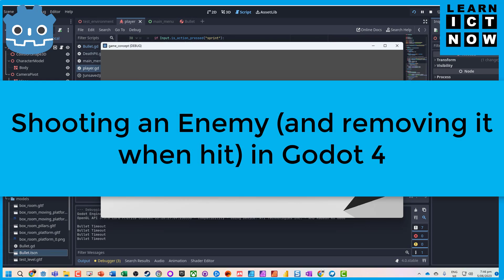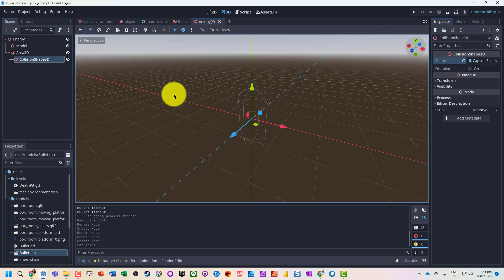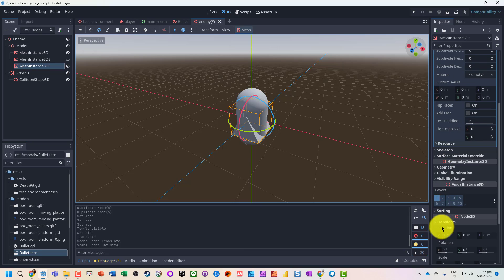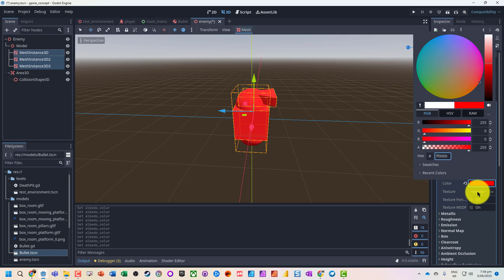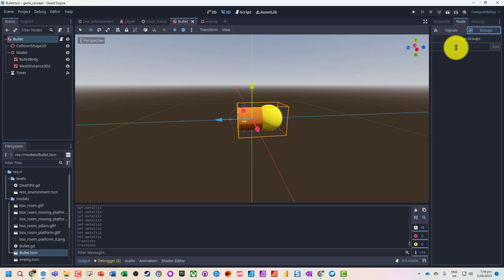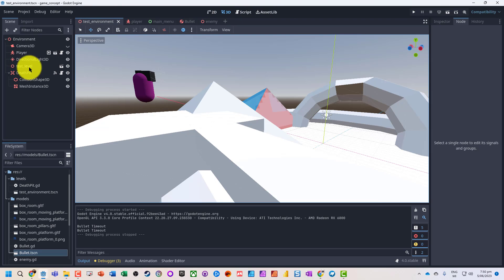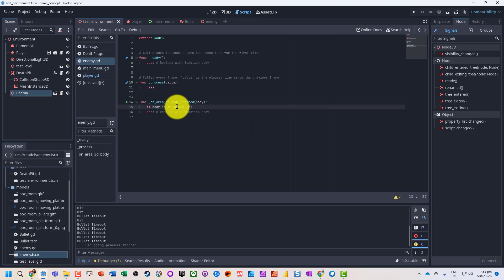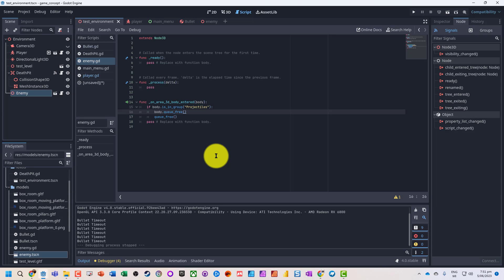Shooting an Enemy in Godot 4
00:00 Introduction and building the enemy character
02:55 Adding using groups, signals and script to detect projectiles hitting the enemy